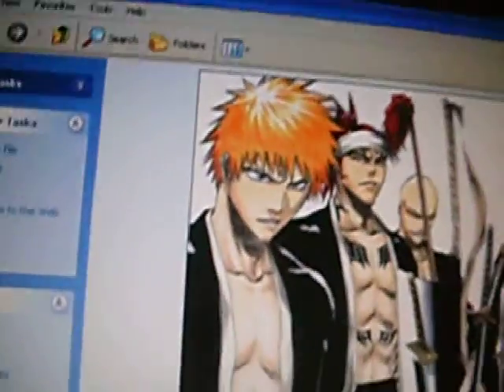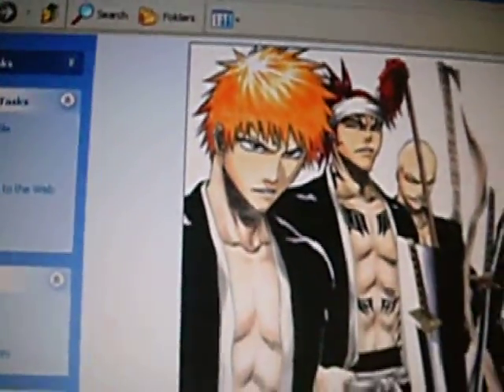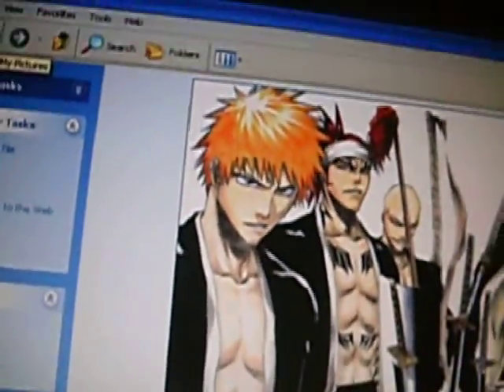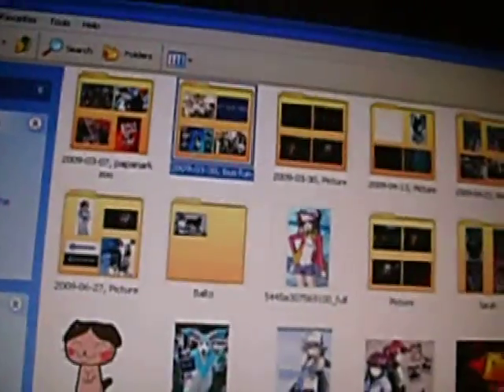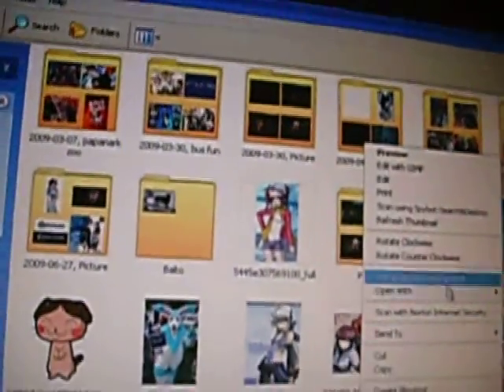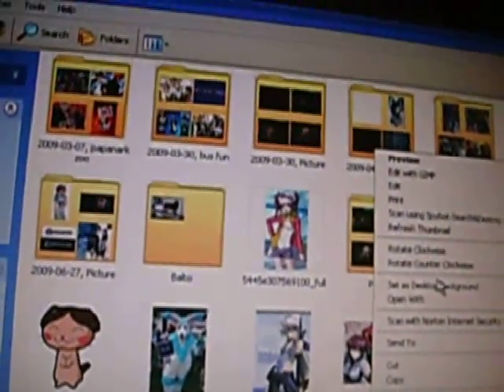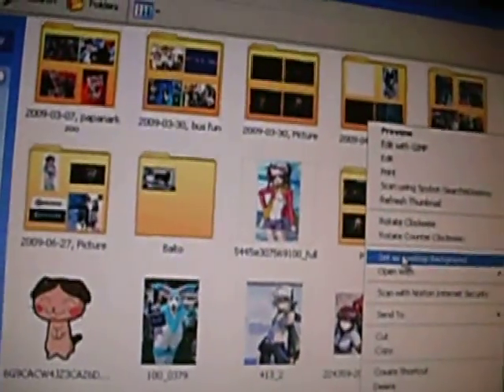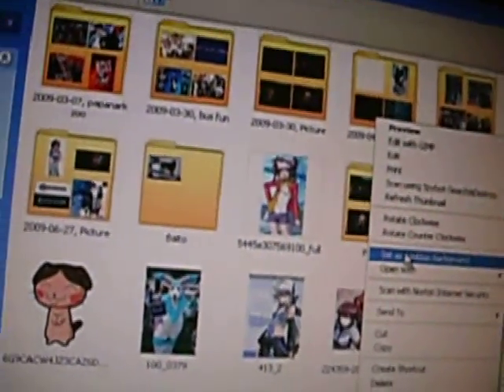My video about Ichigo Kurosaki!~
Yeah, this is following the chain of my Orihime video. But its about Ichigo this time. I guess its an alright video, I hadn't planned on making ti, I just picked up my camera and did it.

Nothing bad about him, because he's pretty cool.

Anyhoo, hope you Enjoy!~